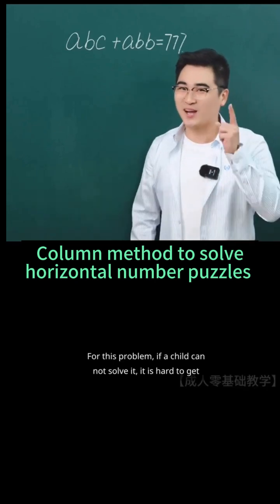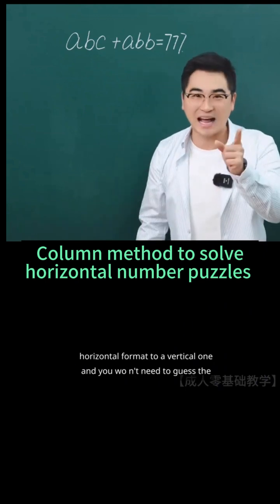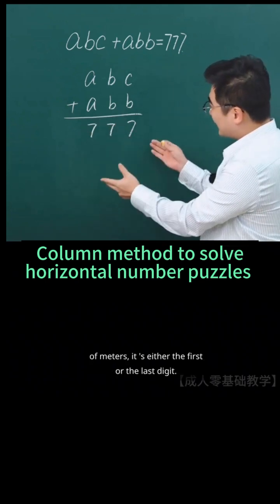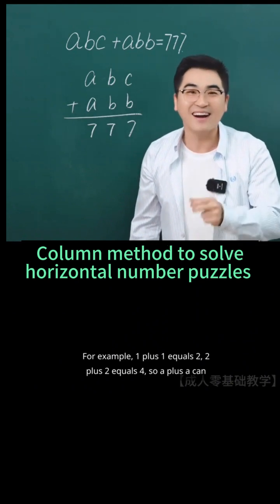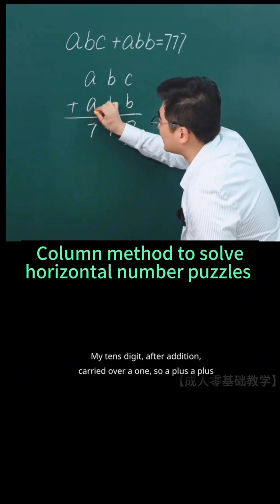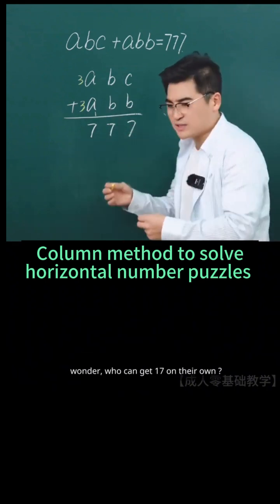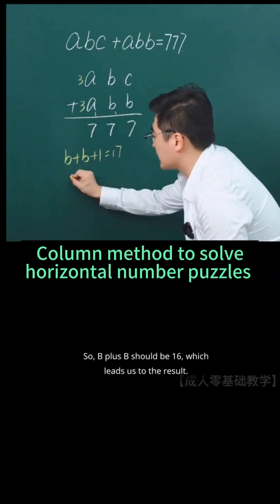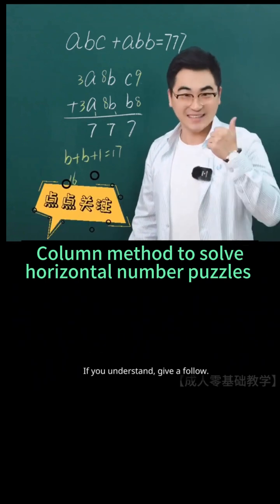Column method to solve horizontal number puzzles